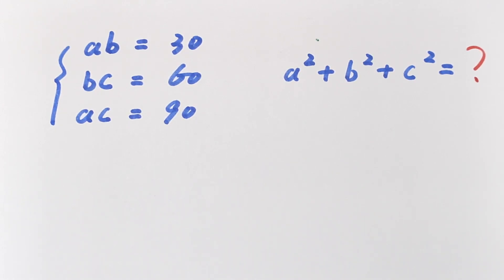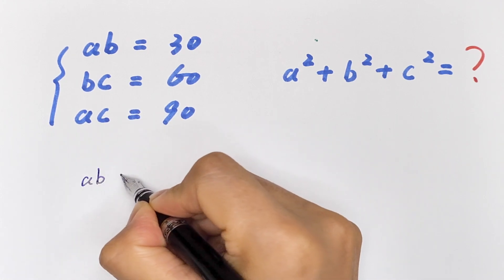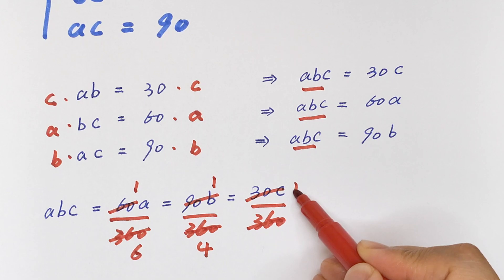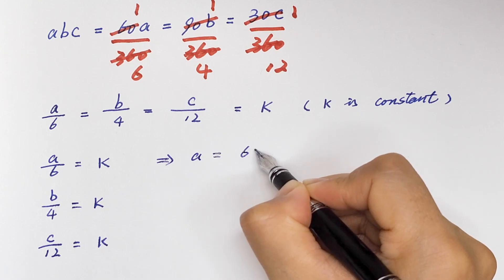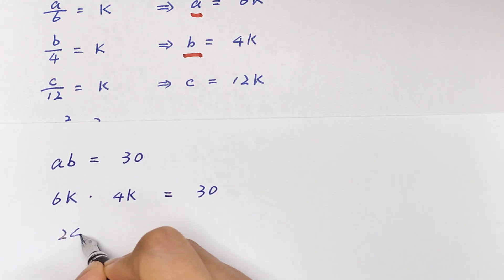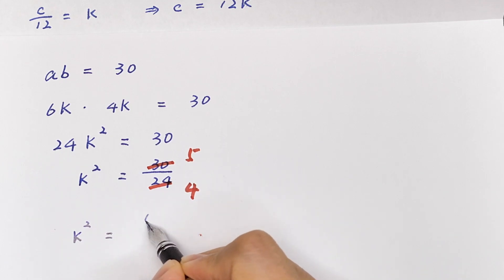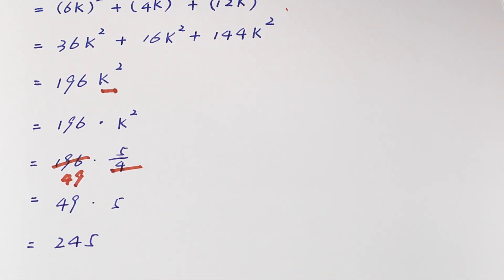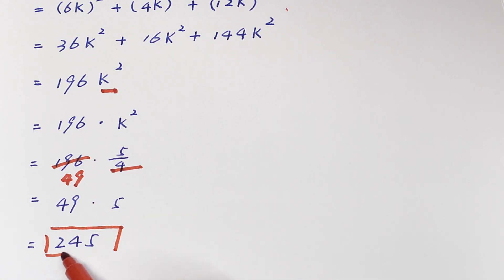A Nice Math Algebra Problem